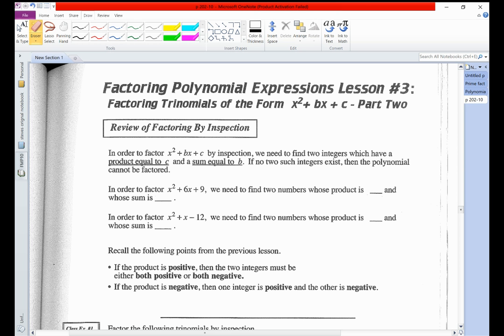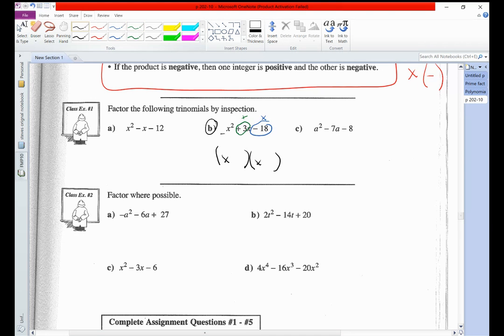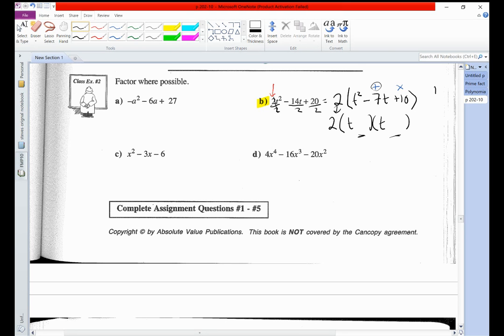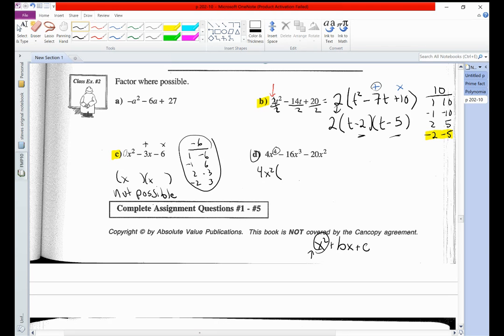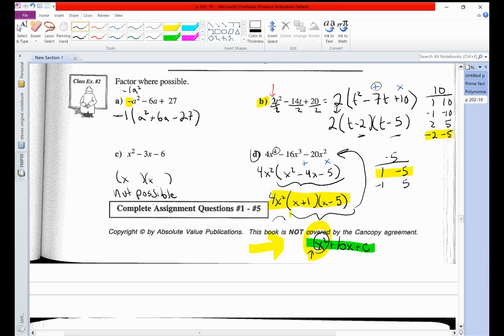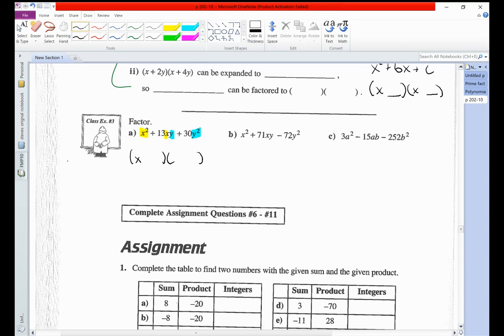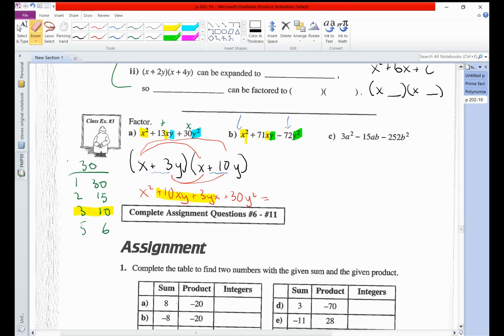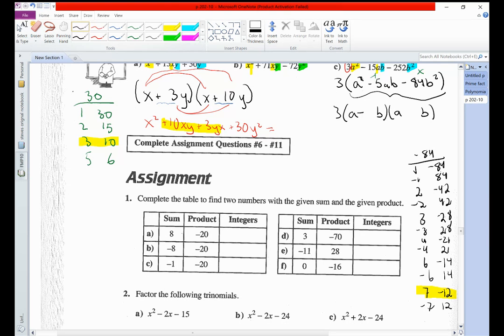Factoring Lesson #3 Video